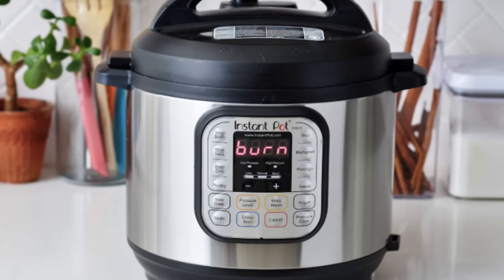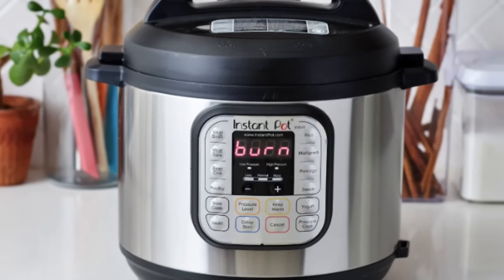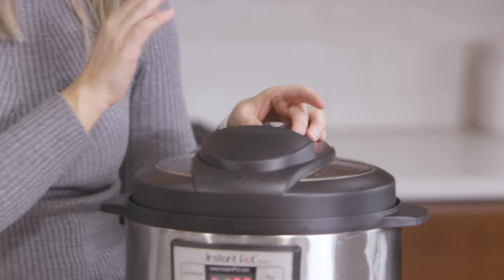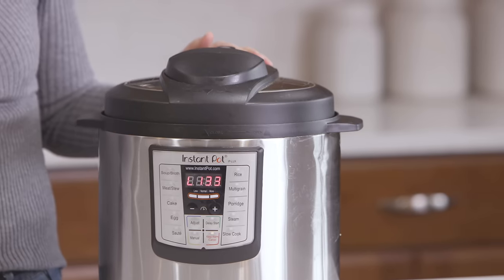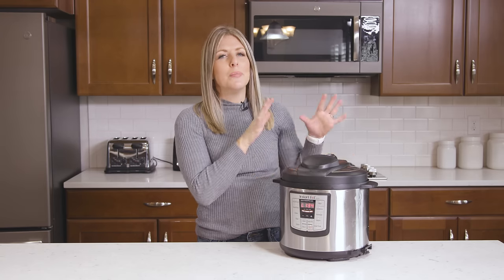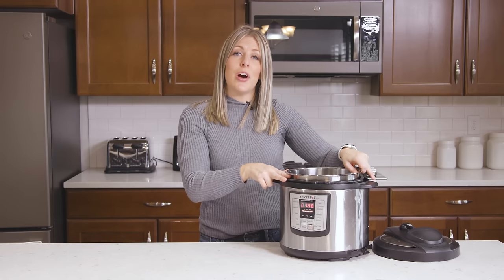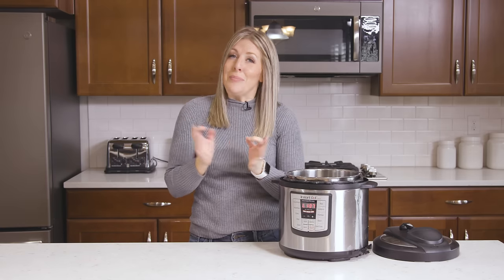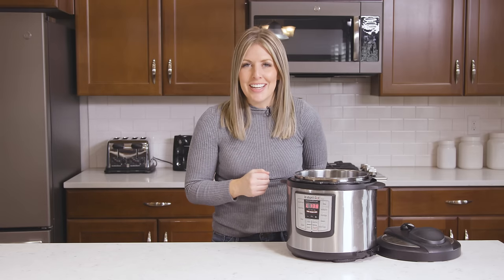What to Do When You Get the BURN NOTICE! Instant Pot Tips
Have you ever seen the BURN on your Instant Pot! It's okay! It happens to the best of us! Today I'm showing you what to do when that lovely Burn Notice appears. Watch for my Instant Pot Tips!